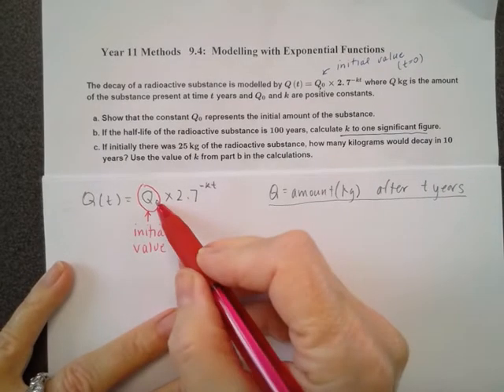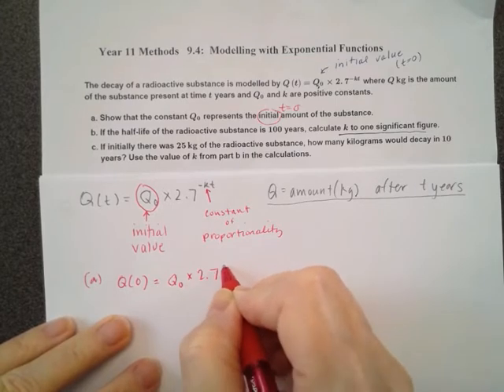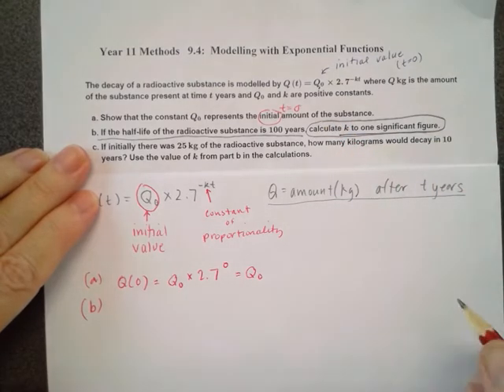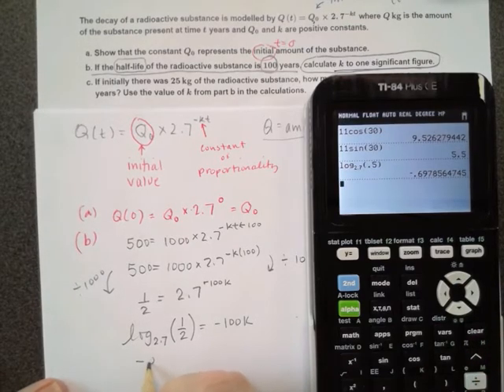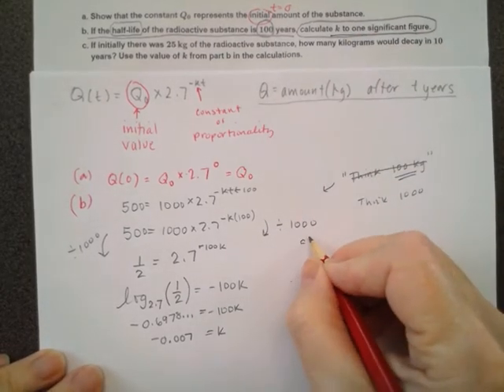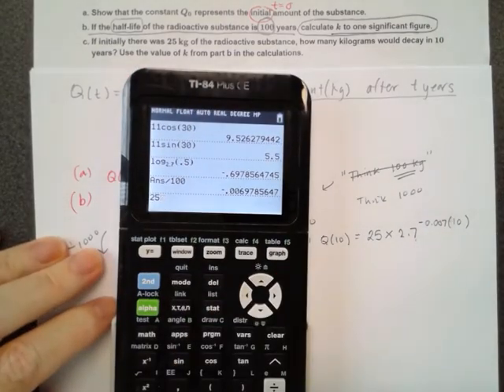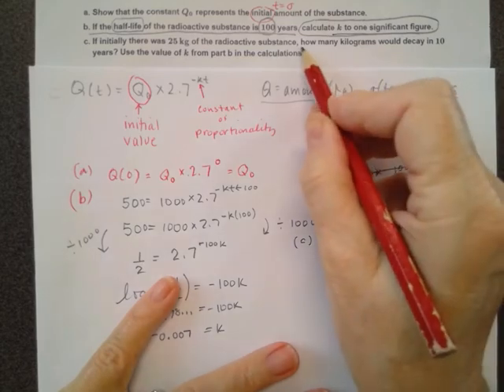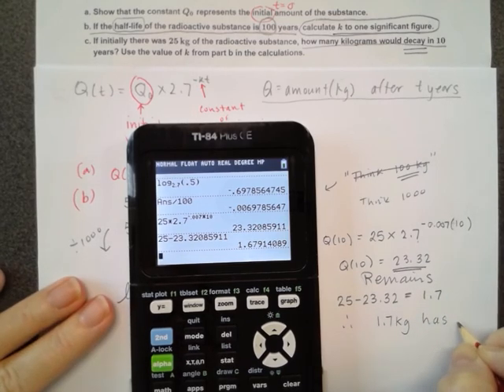Year 11 Methods 9.4